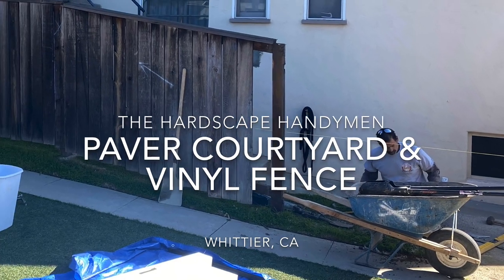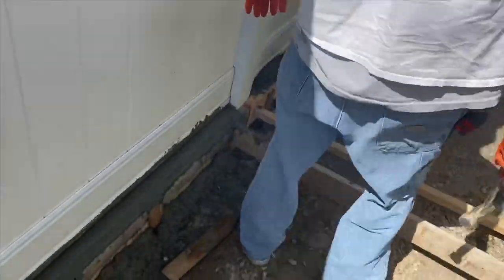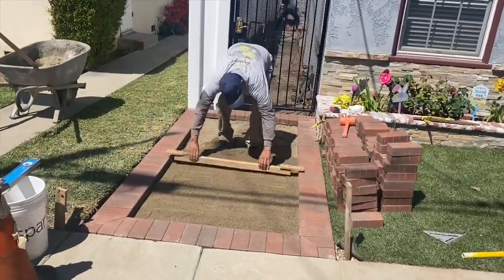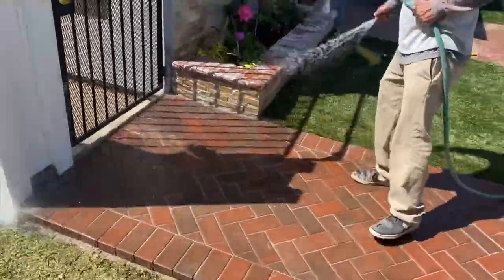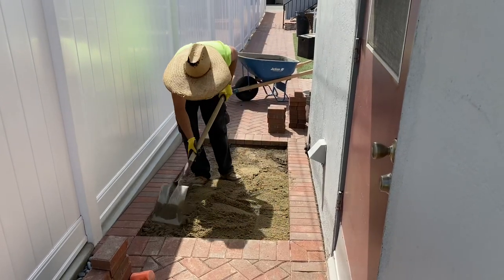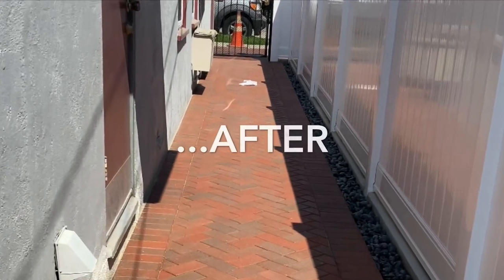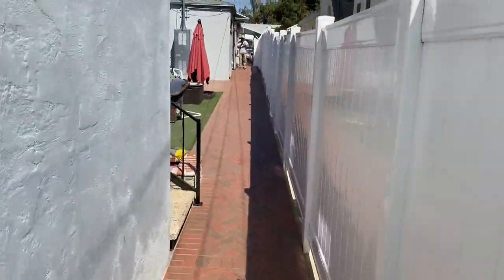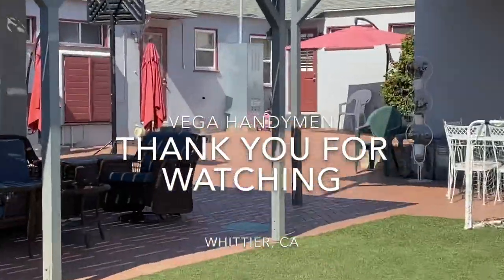Paver Walkway & Vinyl Fence - TheHardscapeHandymen - Whittier, CA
The Hardscape Handymen are based in Whittier, CA.